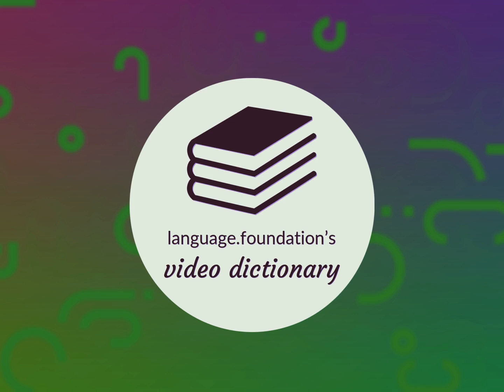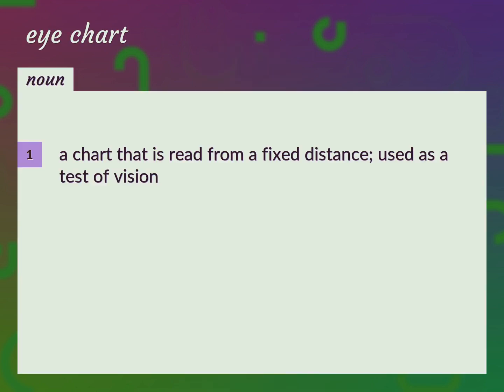Eye chart | meaning of Eye chart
What is EYE CHART meaning?